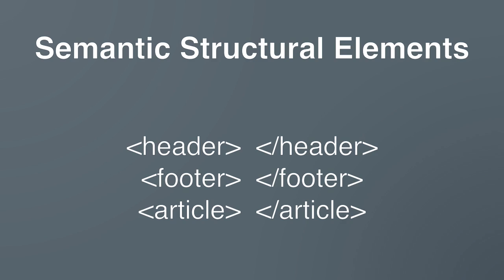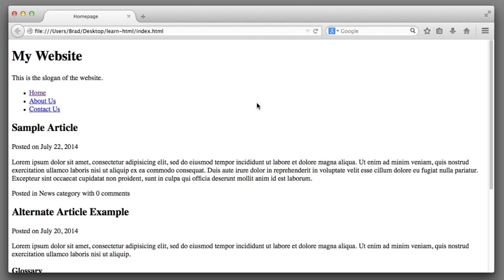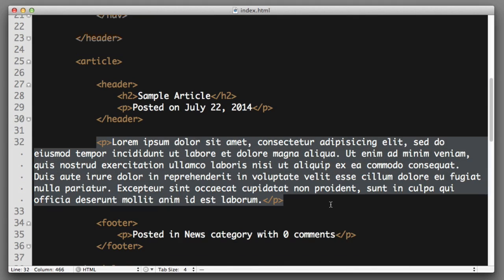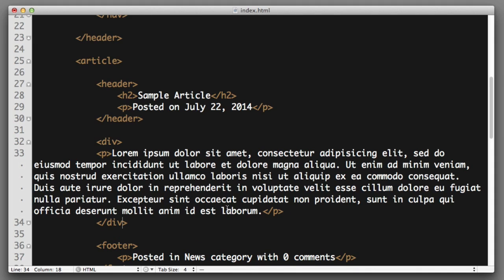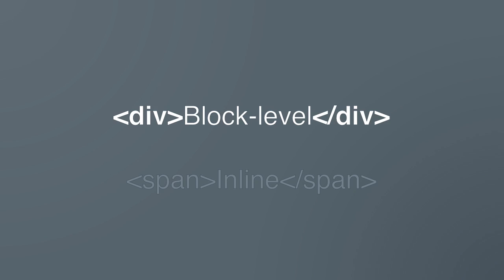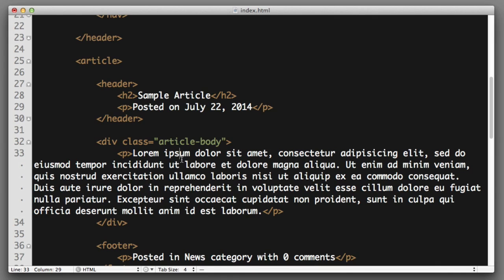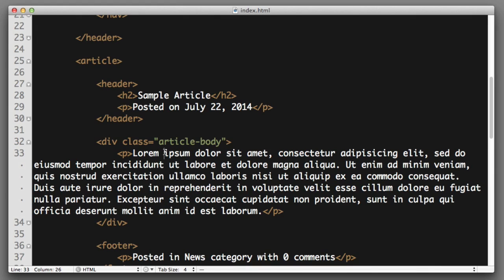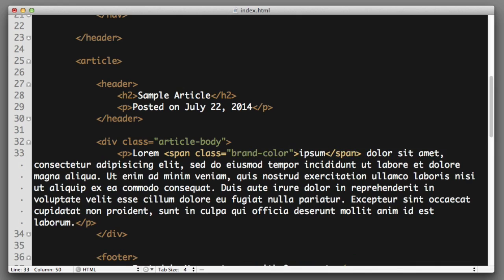018 nonsemantic elements div and span | Computer Monk 🔴